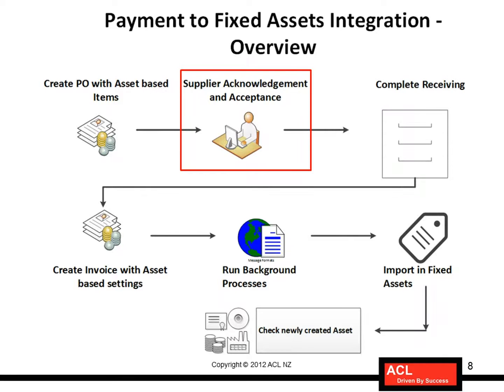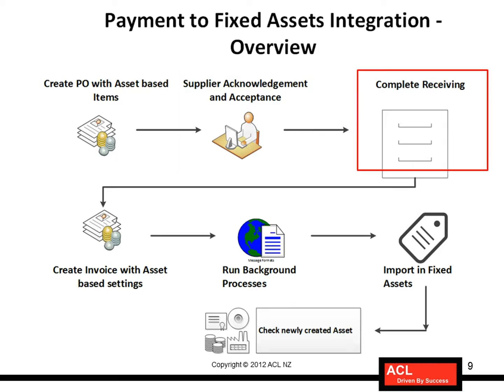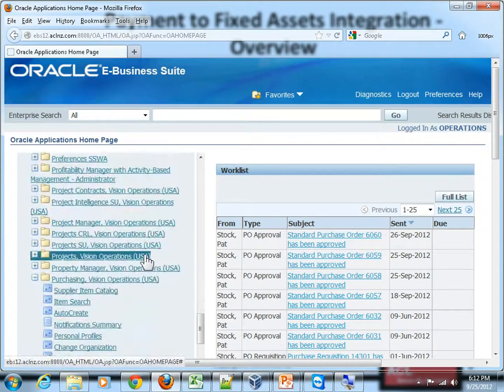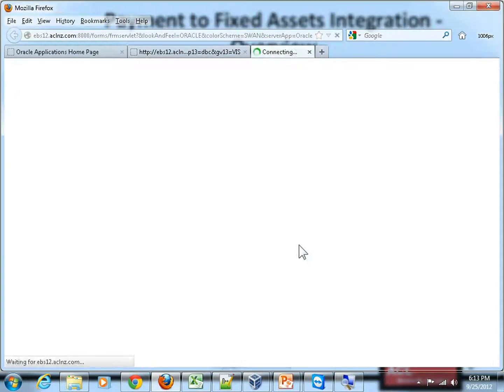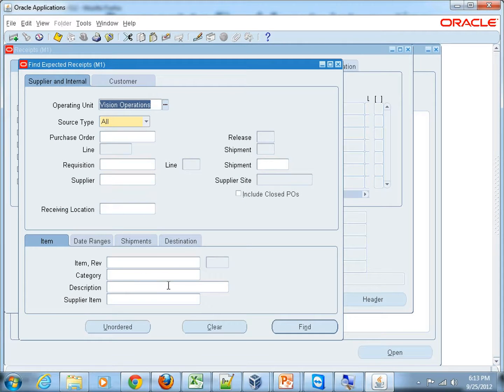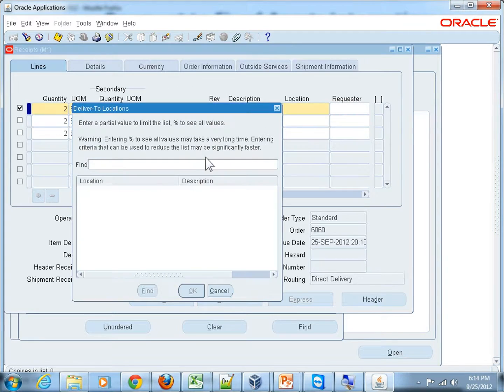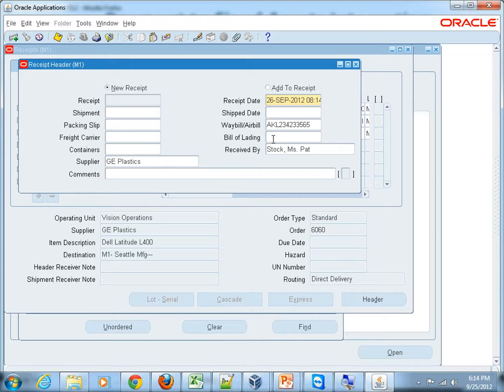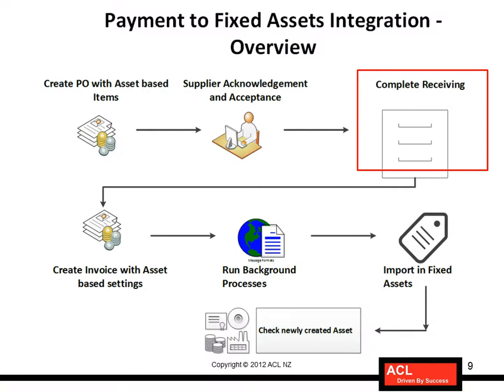Oracle Payables to Asset Mass Additions - Receiving of PO Shipment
Oracle Payables Fundamentals - Advanced - Lesson 2.3 - Receiving of PO Shipment

This video tutorial is an excerpt from Chapter two of the 'Oracle E Business Suite R12i - Oracle Payables Fundamentals Advanced Course'.

Description
-- Oracle Payables is a part of Oracle Financials, which helps organizations to streamline and automate invoice processing, payments of invoices, generation and transfer of accounting to General Ledger.
-- Oracle Payables closely integrates with Oracle Purchasing to accurately match and pay according to the signed procurement contracts. Oracle Payables integrates with Oracle iSupplier Portal wherein Supplier can easily track Purchase Order, submit invoices and track payment online.
-- Oracle Payables integrates with Oracle Internet Expenses to streamline and automate employee's reimbursement of expense reports.
-- The automation with ease of tracking brings higher compliance, lower risk, lower costs and higher productivity to organization businesses.

Training Audience
-- Business Users such as Finance Managers and Payables Staff

Oracle Certiication
This course helps to prepare for following Oracle Certification:
-- Exam Name: Oracle EBS R12: General Ledger and Payables Fundamentals